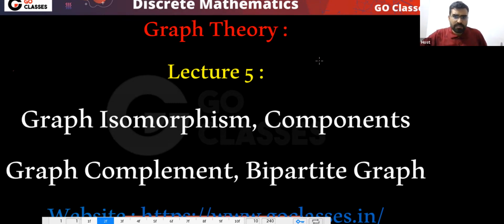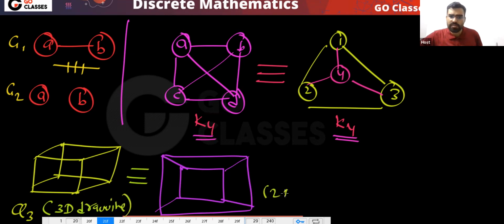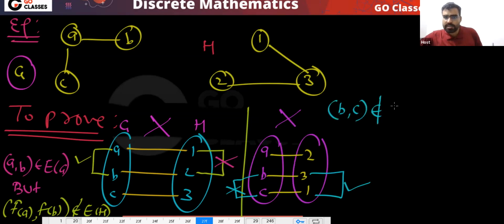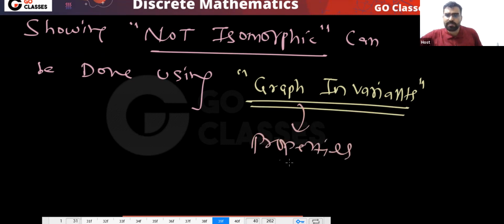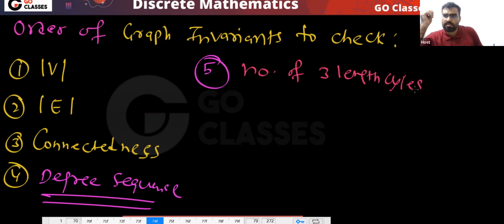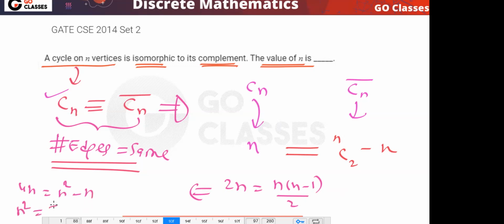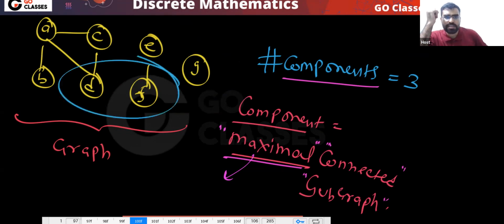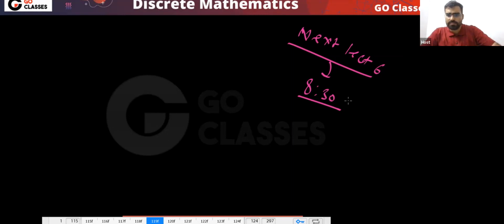Graph Theory Lecture 5 - Graph Isomorphism, Components in Graph, Graph Complement | Deepak Poonia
Join GATE Overflow Telegram Group for GATE CSE Doubt Discussions

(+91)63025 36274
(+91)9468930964